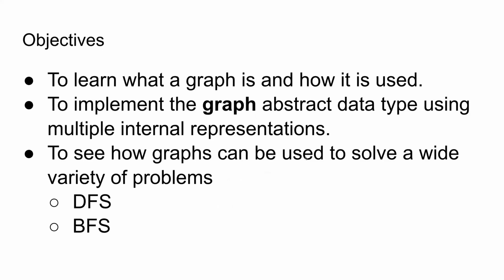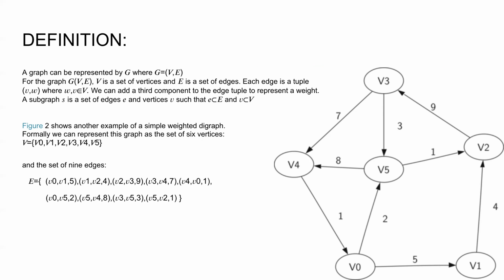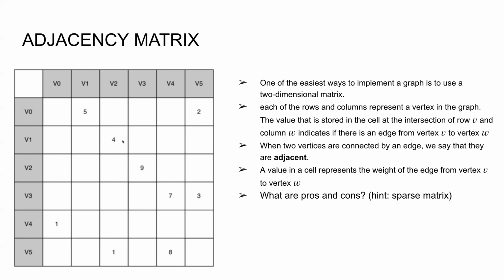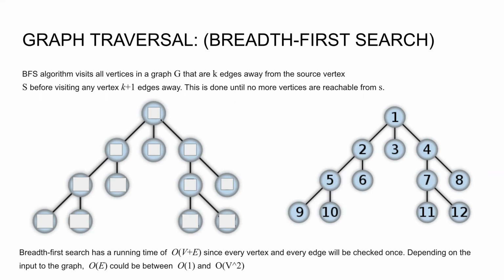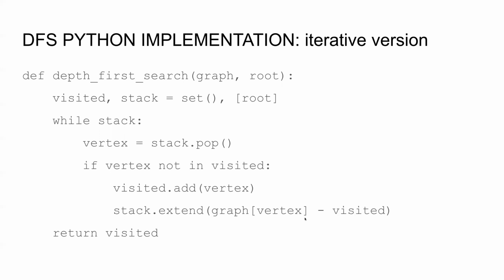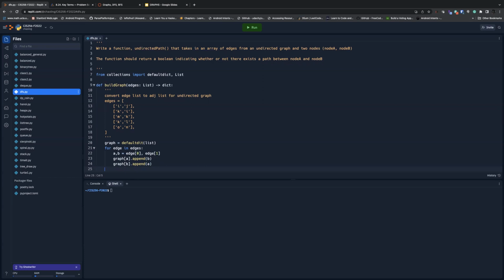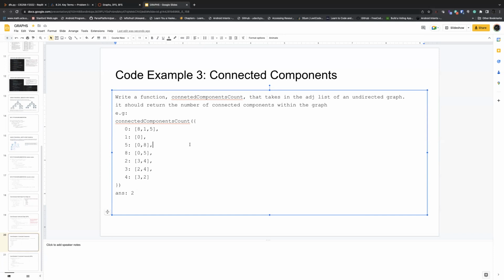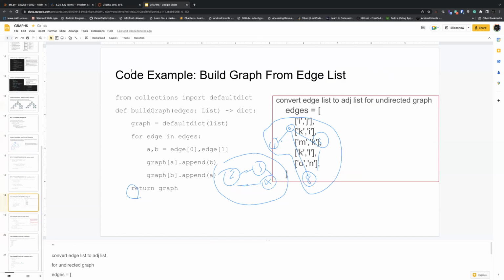cis256 graph 1